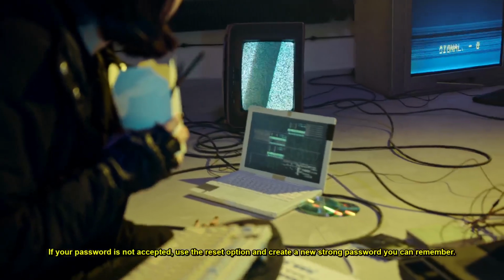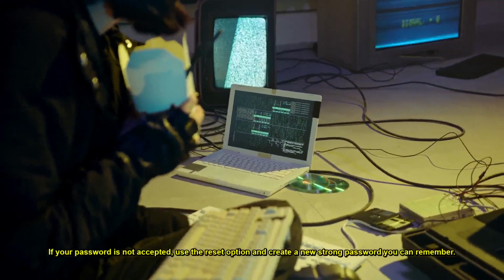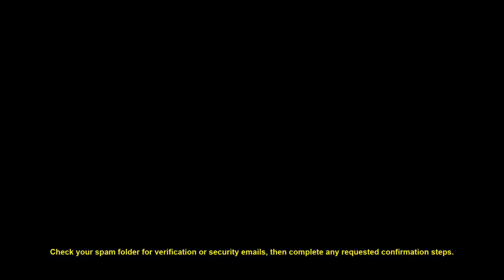How to upgrade your business acumen with Wharton Online - Step By Step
Unlock your potential and elevate your business skills with our step-by-step guide on upgrading your business acumen through Wharton Online! In this video, we’ll explore the key features of Wharton’s online programs, how to effectively navigate the courses, and tips for applying what you learn to real-world scenarios. Whether you’re a seasoned professional or just starting out, this video is your gateway to mastering essential business concepts. Don’t miss out on transforming your career!